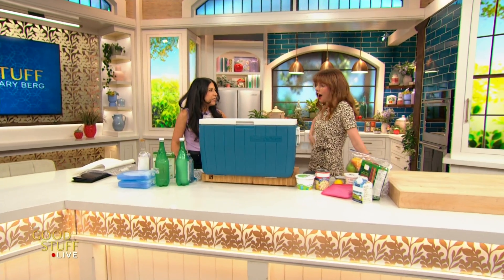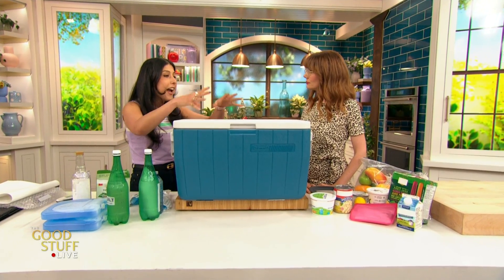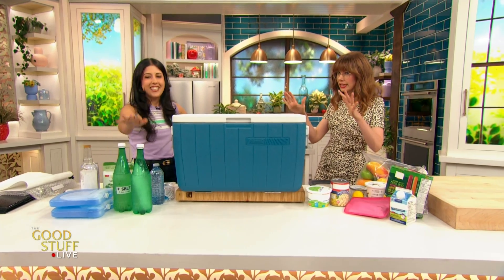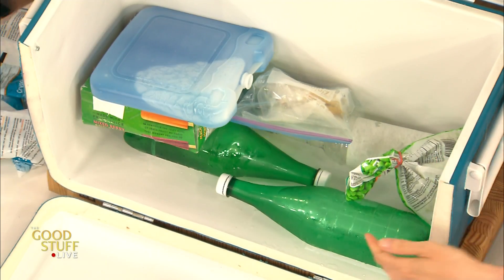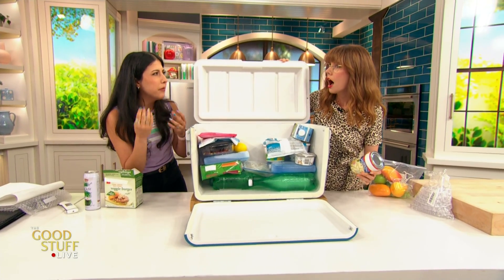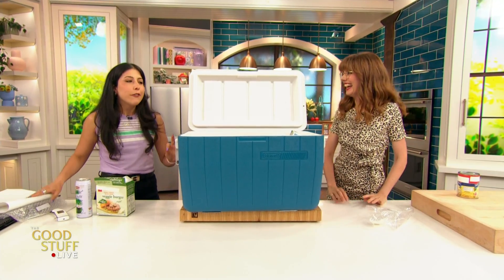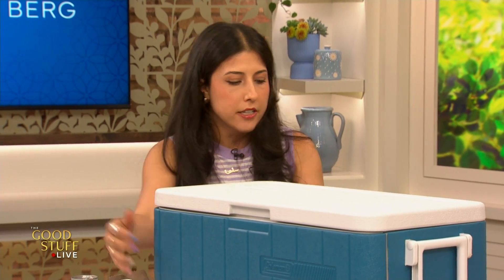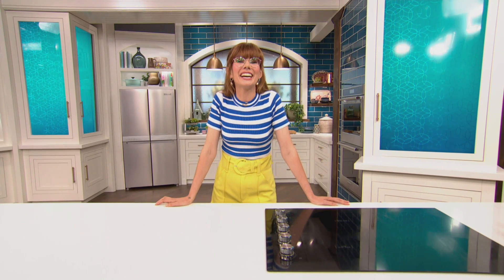How to Pack Your Cooler Like a Scientist | The Good Stuff with Mary Berg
Scientist Samantha Yammine shares the science behind packing a cooler so your food stays fresh longer.